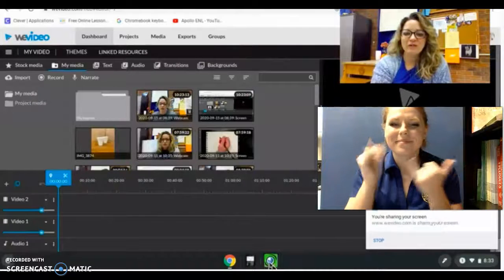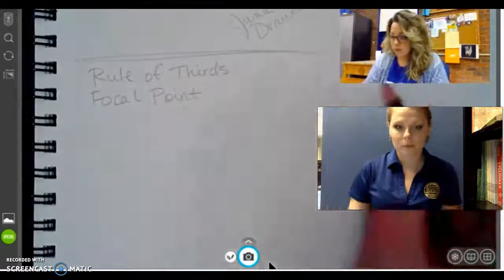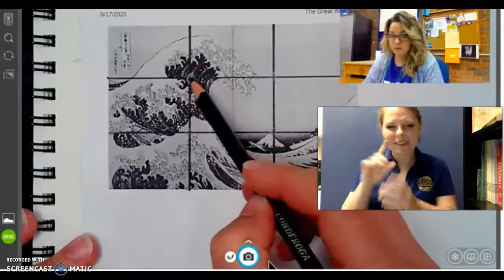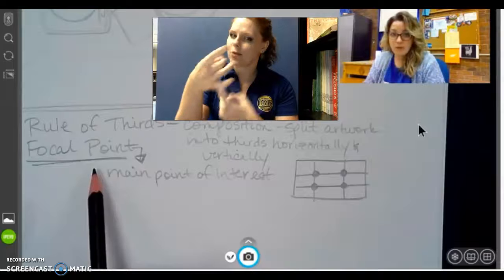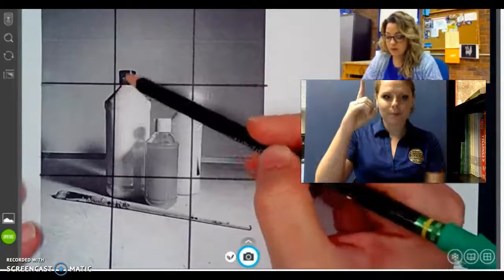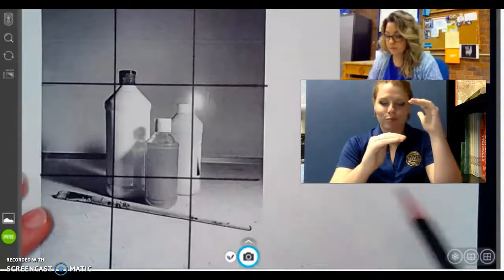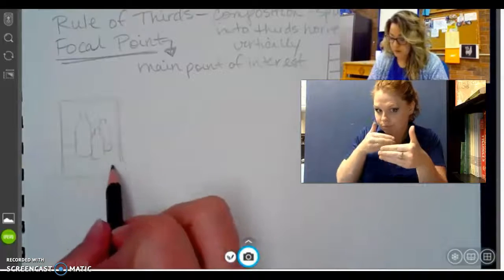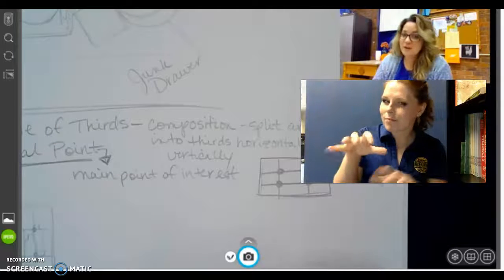Interpreted Drawing Practice - Rule of Thirds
DCPS staff interpreter interprets Mrs. Small's drawing practice video for Deaf and Hard of Hearing students to complete assignments.